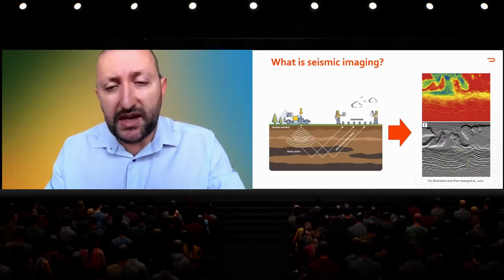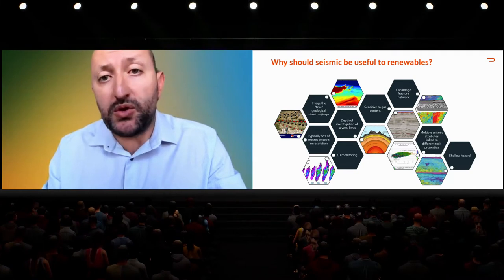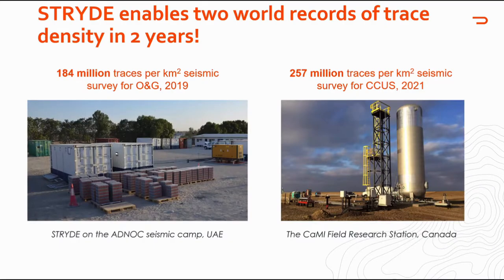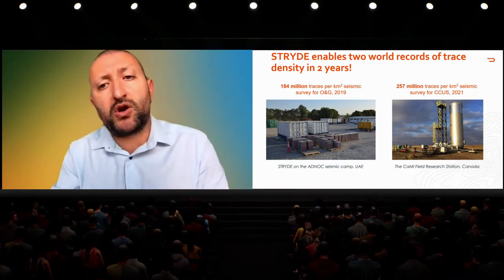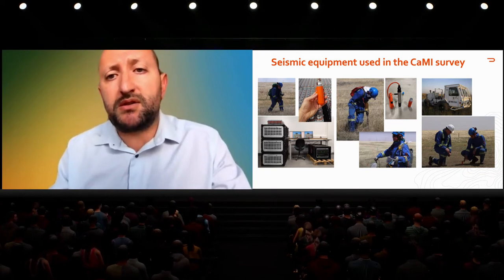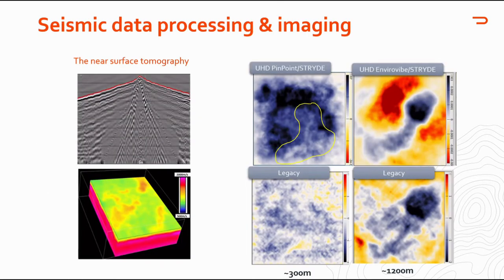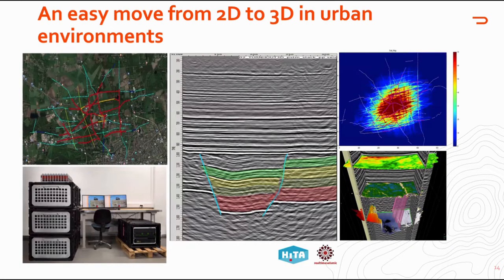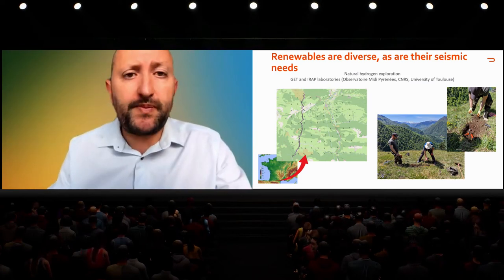Day 2 - New Venture Drill Down: Startups Present Data From Demonstrations - STRYDE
This session focuses on STRYDE's data from the past year of demonstrations and features Amine Ourabah, Geophysicist at STRYDE, and Nick Tranter, Business Development Manager at STRYDE.

About the Speakers:
Amine is a Geophysicist specialized in Land seismic, with a long experience in the O&G industry covering many aspects of seismic acquisition, processing and imaging in both business and R&D context.  Amine started his career with Veritas-DGC as a seismic processor then joined BP complex imaging R&D team in the UK where he was providing support to different BP assets, leading the high-density seismic vision and working on various R&D projects. Amine was a part of the development team that created the “nimble node” technology which led to the creation of STRYDE – Where he now holds the position of Head of Processing. Amine has a particular interest in High Density Seismic and ways of making it affordable to the renewable industries.

Nick is a Business Developer with over 10 years of seismic sector experience, predominantly in creating business growth in geothermal, CCUS, mining and O&G. Nick started his career as a geologist with TGS gaining sub-surface interpretation experience in a range of geographical regions and across multidisciplinary projects. Subsequently he transitioned into Business Development roles including managing the sub-Saharan Africa new ventures team at CGG. Nick currently manages global Business Development for New Energy at STRYDE. Nick has a particular interest in the energy transition and how we can adapt affordable O&G technologies and skills into it.